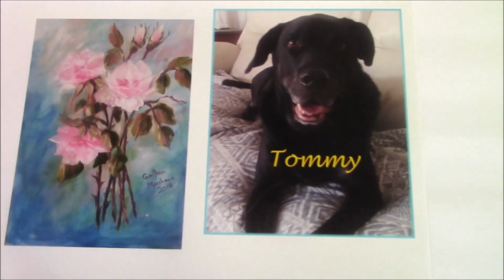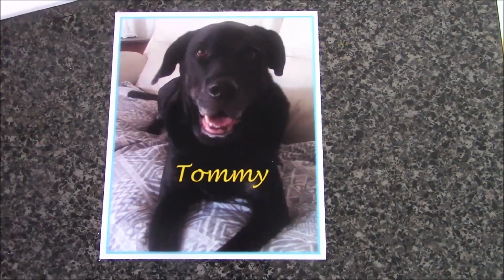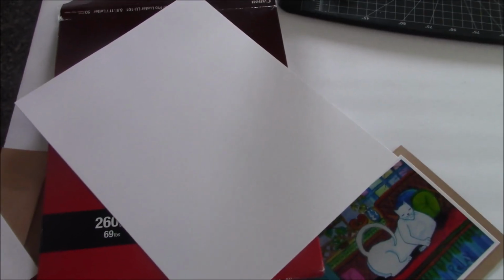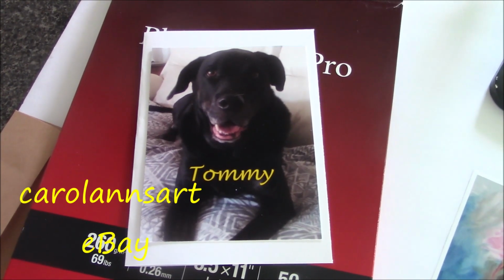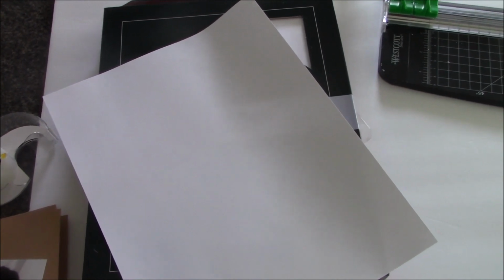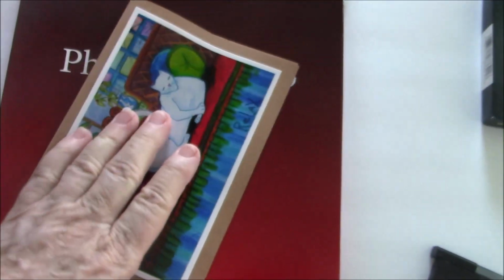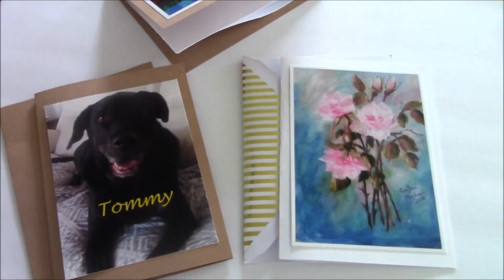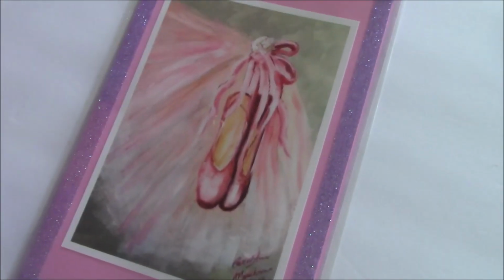Easy How to Make Cards May 2020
Hi Folks,  I like to sell my cards on eBay, carolannsart and I thought you might find it interesting to see how I make them.  It is so easy to do, and doesn't everyone love to get something handmade - so special.  Do me a favor and click the thumbs up button.  This helps the algorithm find me and helps my channel to grow.  Best,  CarolAnn.